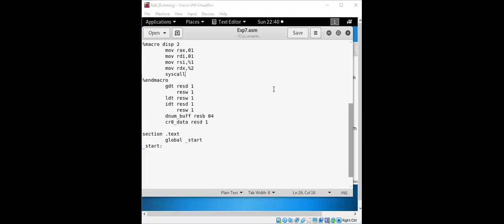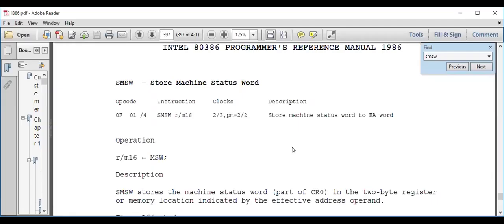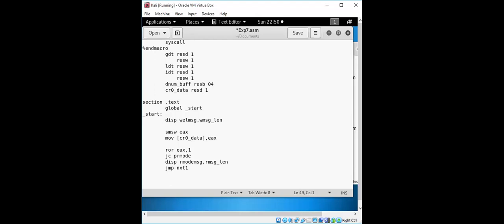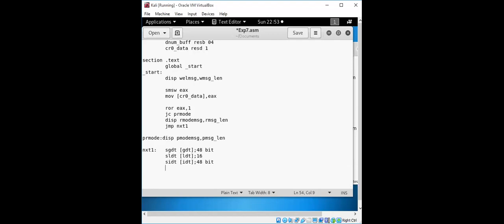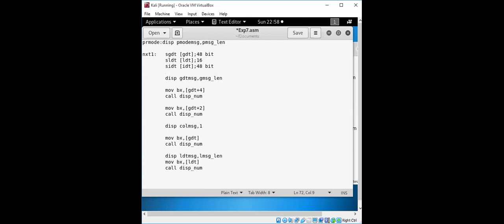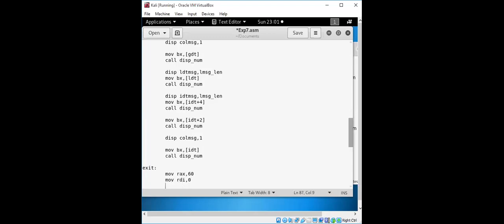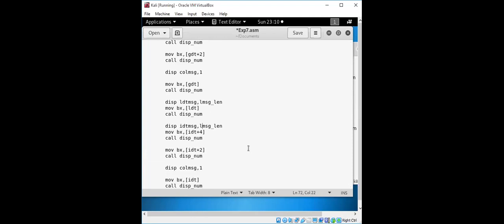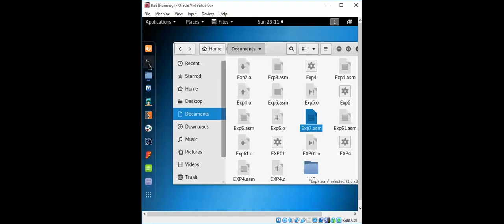MPL Exp 7